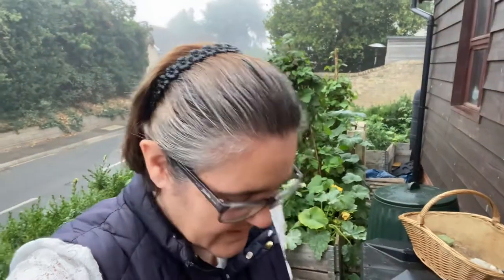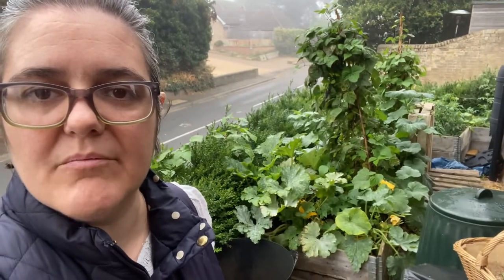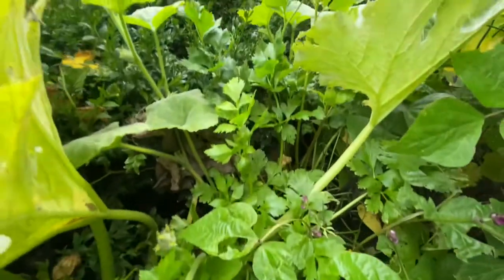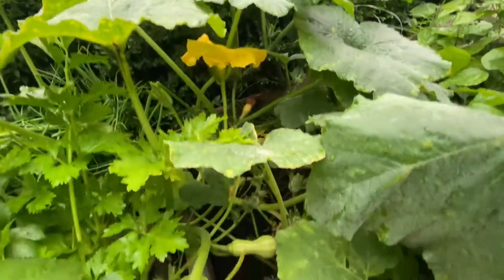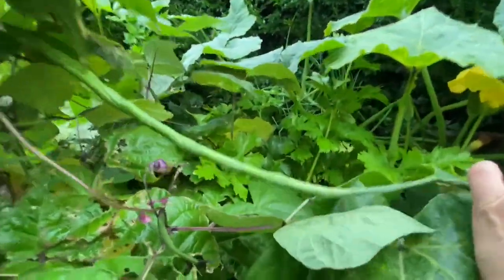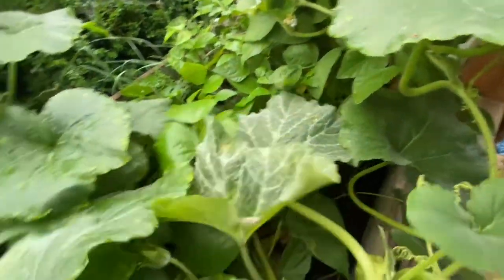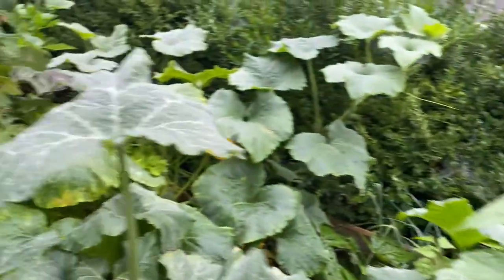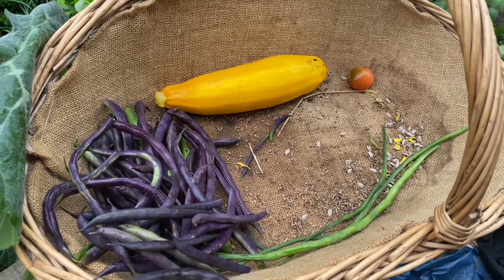September small raised bed garden harvest | courgette / zucchini | French beans in partial shade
Harvesting from my west facing small raised bed garden on a stunning autumnal early morning in September.

This was installed this year in 2022 and beds filled in may, seeds all directly sown 26th June and now harvesting 11th September.

Vertical gardening :

Yard long beans
Green and purple French beans

In beds :

Butternut squash
Welsh Onion
Celery
Courgette / Zucchini
Dwarf French beans
Carrots
Egyptian walking onions
Leeks
Tomatoes
Sorrel
Spinach
Beetroot
Chives